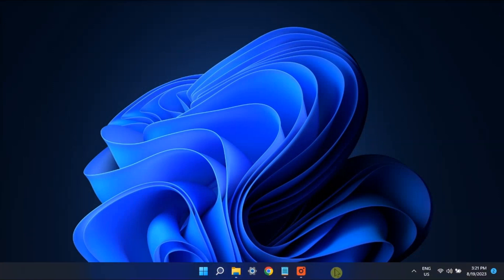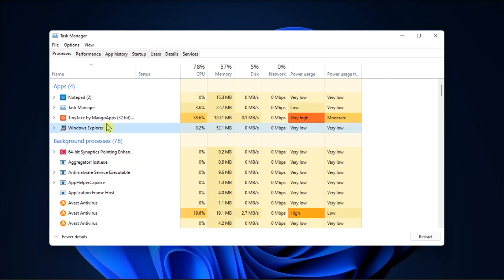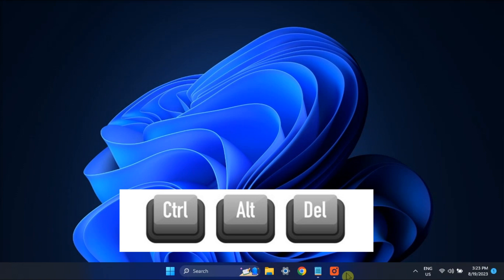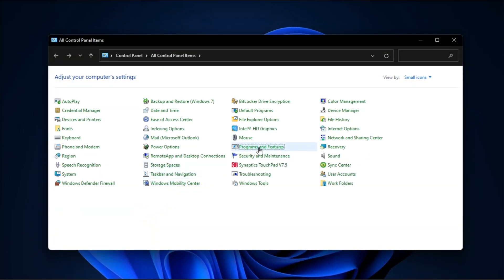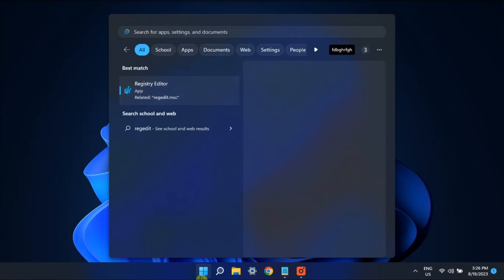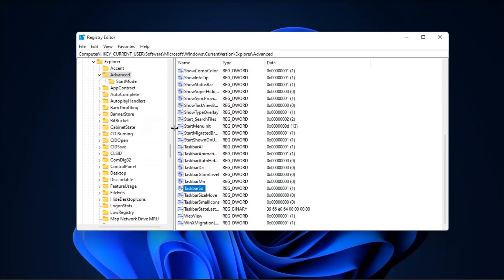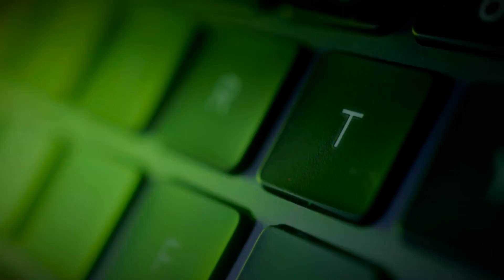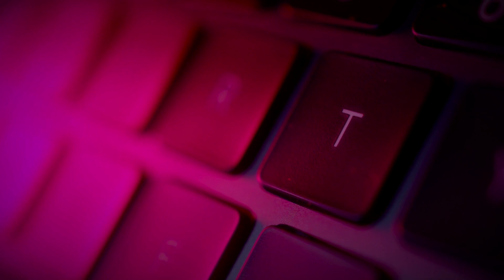[SOLVED] Windows Taskbar Icons Not Showing in Windows 11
On occasion, Windows 11 might encounter an issue where app icons do not appear on the taskbar as expected. This discrepancy could become apparent when you manually pin your apps to the taskbar, resulting in empty spaces instead of the anticipated app icons. If a computer restart has proven ineffective in resolving this matter, it's recommended to proceed with the troubleshooting steps outlined in this video.